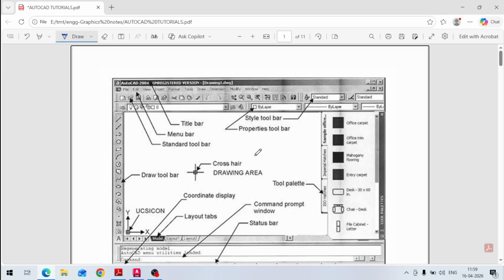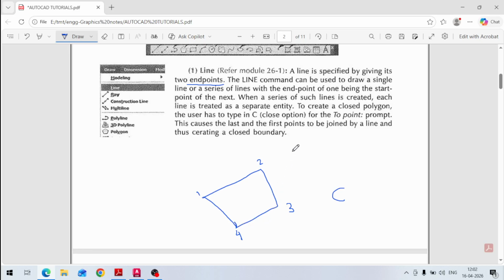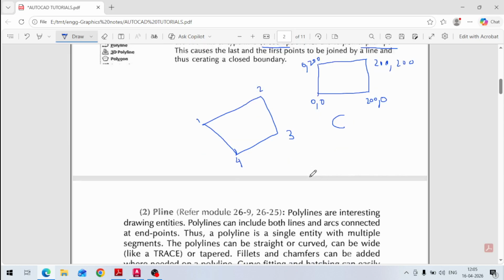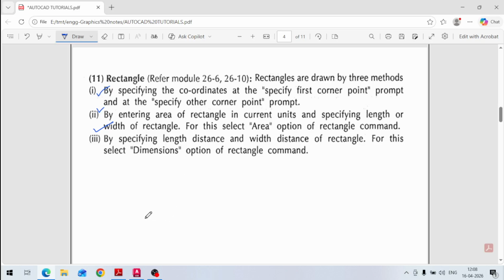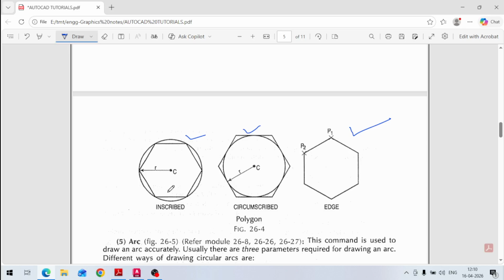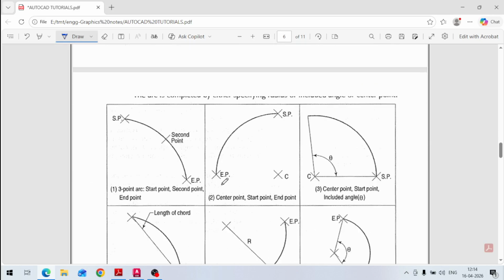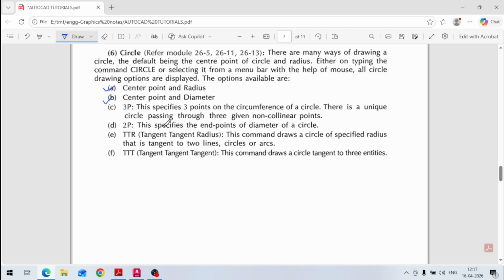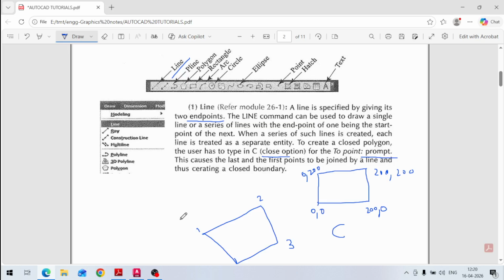DRAW toolbar Autocad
CNC4TDM